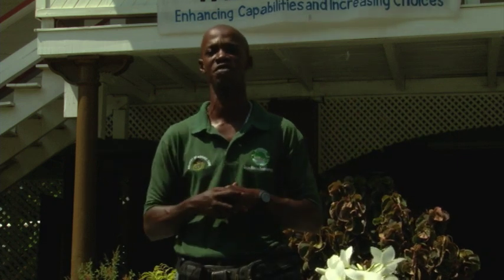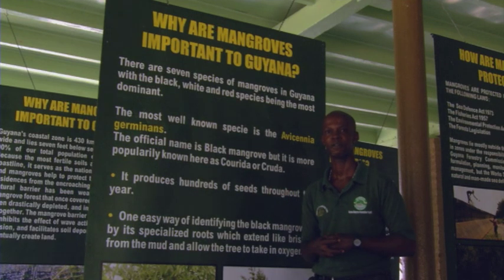Guyana - Mangrove Action Project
The Mangrove Action Project in Guyana is presented. The film was taken and created by Blue Paw Artists (Rainer Bergomaz and Marion Pöllmann). The lsow motion sequences were taken with pco technology.